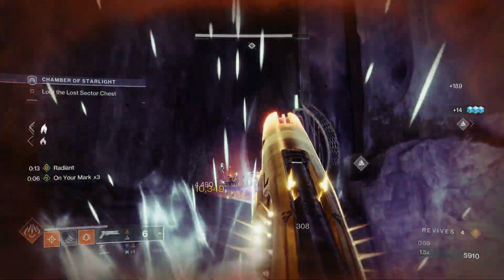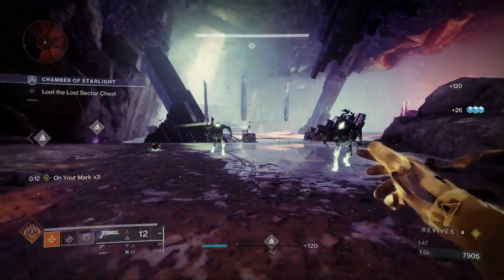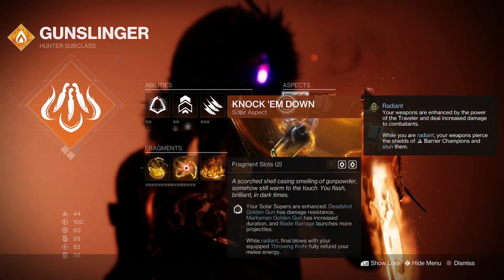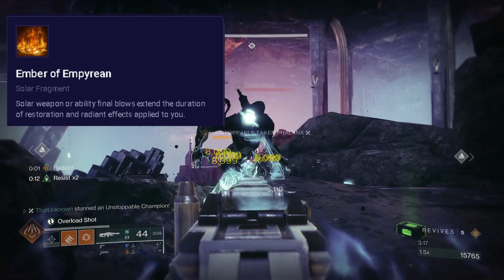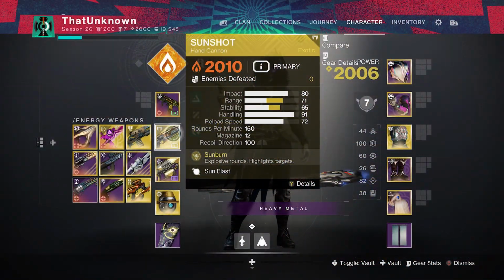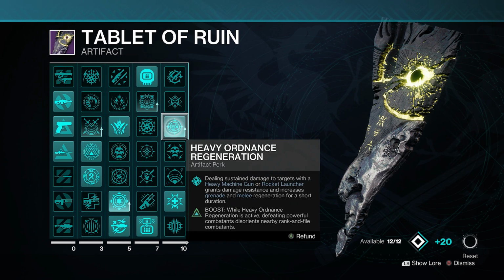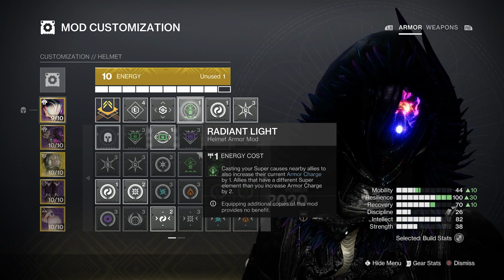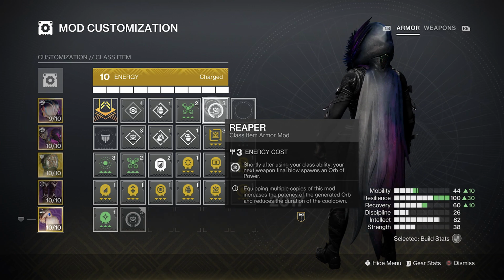#1 Throwing Knife Build you SHOULD BE USING (BEST Ophedia Spathe Solar Hunter Build Destiny 2)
Today, we are looking at one of the most unique and fun builds. This build is all about the knives and how it can take advantage of this new buff, which happened during the Rite of the Nine. Here is the best build to run with your solar hunter. This is the new must-have solar build.